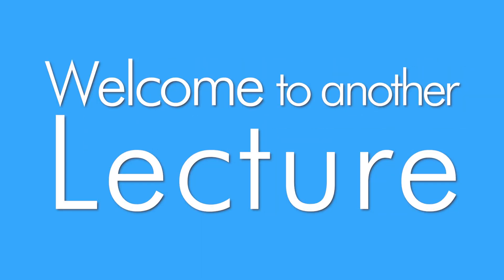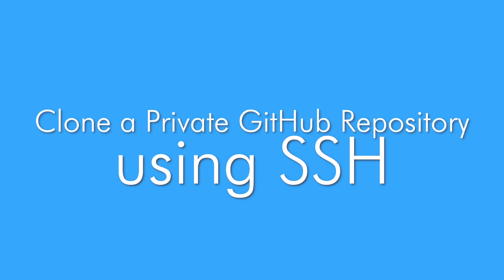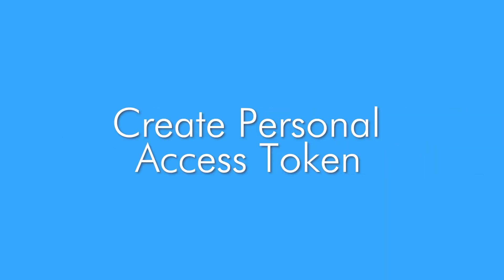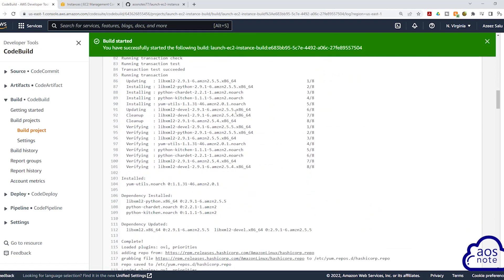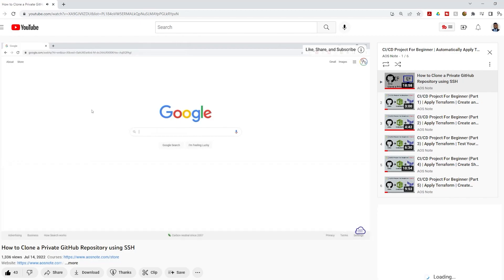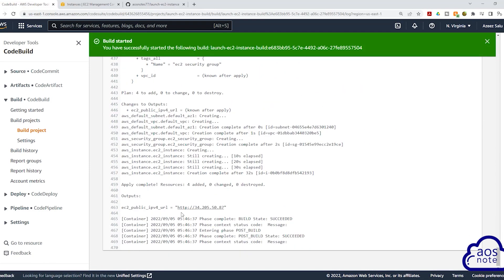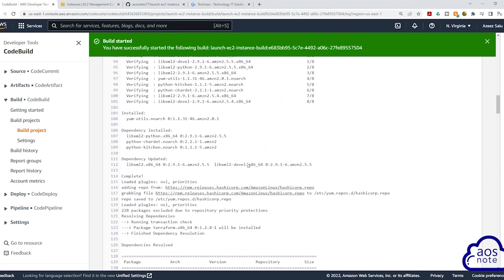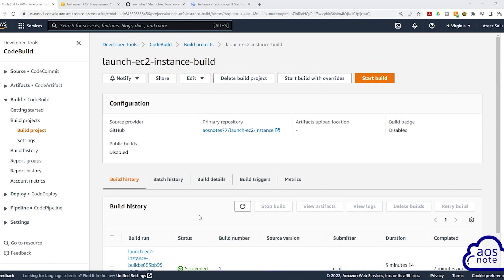CI/CD Project For Beginner | Automatically Apply Terraform With AWS CodeBuild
In this project, you will learn how to create a CodeBuild job that automatically applies your Terraform scripts whenever you commit changes in the GitHub repository.

To complete this project, you will learn how to:

1. Clone a Private GitHub Repository using SSH
2. Create an IAM user With Programmatic Access
3. Create and Clone a GitHub Repository
4. Create Shell Scripts
5. Create a buildspec.yml File For CodeBuild Job
6. Create Personal Access Token
7. Store Terraform State File in an S3 Bucket
8. Create Build Project in CodeBuild